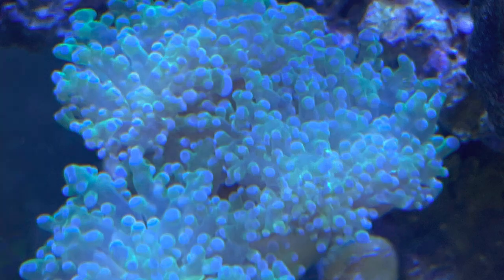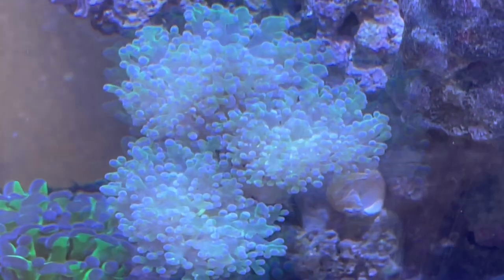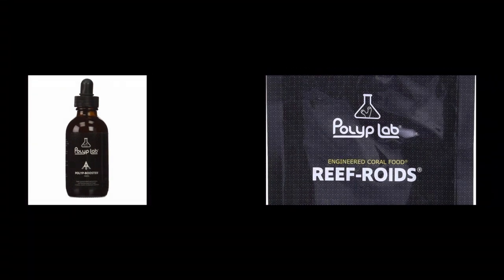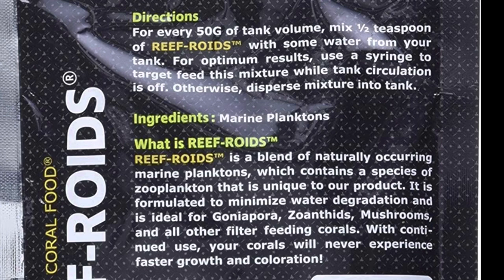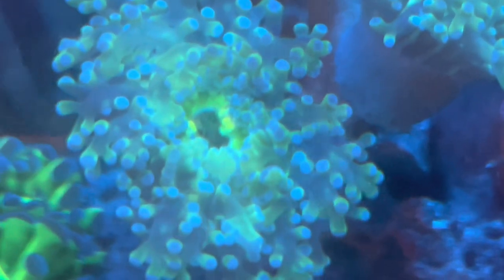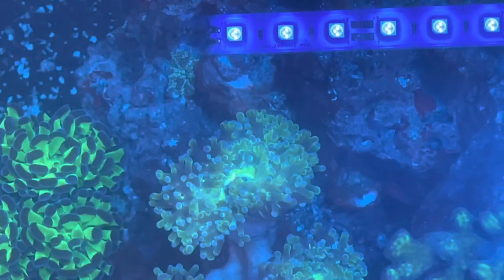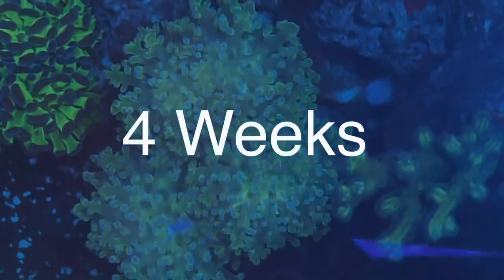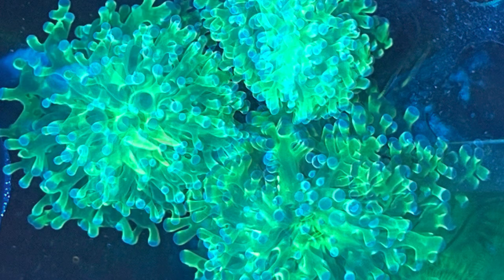Reverse Coral Bleaching Reviving Color - Care & Time Lapse - Saltwater Coral Reef Aquarium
This video is on coral bleaching and how to reverse it and revive the coral. In this video I will be using a green frogspawn that I purchased as a bleach out as the example.

1 Week
This is just 1 week in my tank conditions. The coral is showing some positive response to the new conditions, which is a great sign, but not typical.

Feeding
At the 1 week mark I start feeding all new corals. The bleach out out gets a little extra.
- I use Polyp Lab products, specifically the Polyp Booster and Reef Roids combo.

Polyp Booster - 18 Amino Acids and 12 Fatty Acids. Great at helping coloration.

Reef Roids - proven track record on coloration and growth enhancement.
- Note: I direct feed this to all corals.

Have some great shots of Feed Mode in this video, post adding Polyp Booster.

3 Weeks
Showing an update to coloration after being in my tank for 3 weeks with 2 of those weeks including feeding.

4 Weeks
Additional update on progress towards coloration.

6 Weeks
Last update as coloration is essentially 100% reversed.